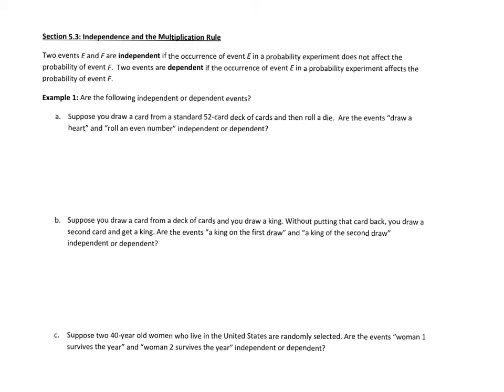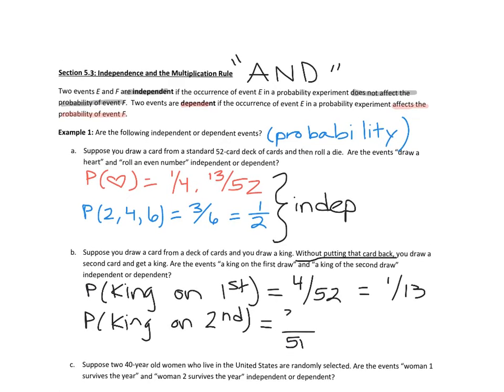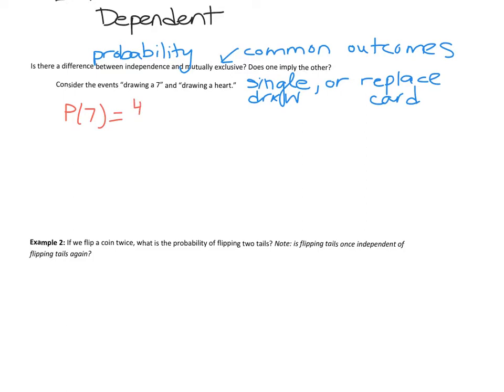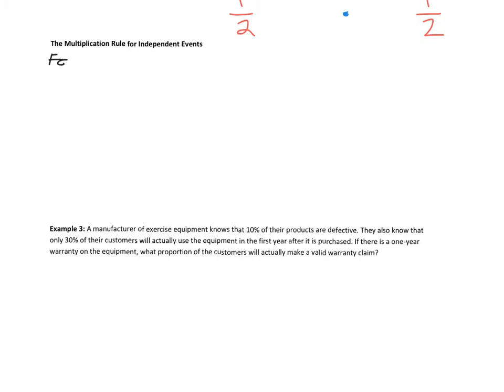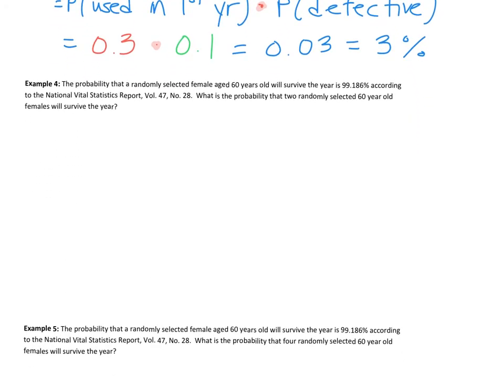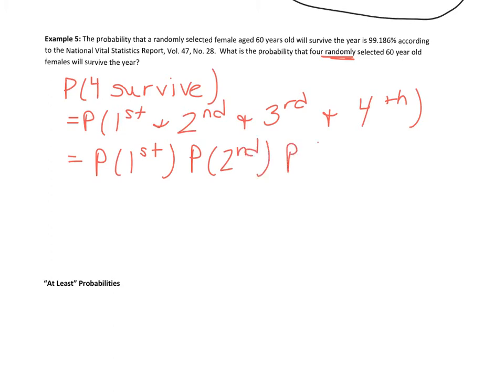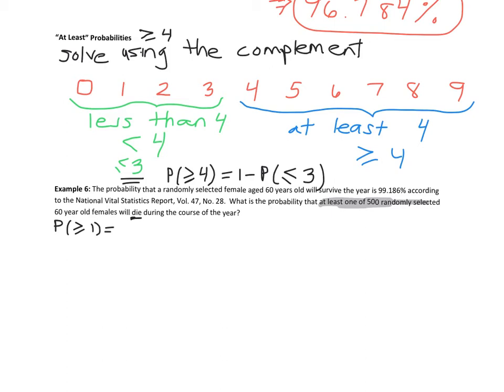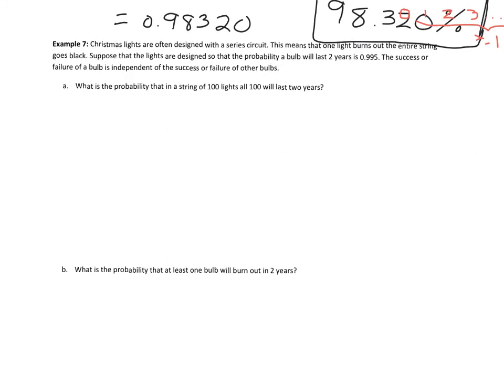Section 5.3 - Statistics and the independent multiplication rule